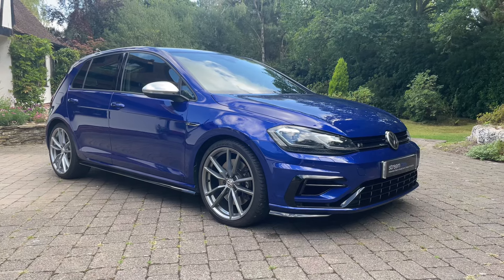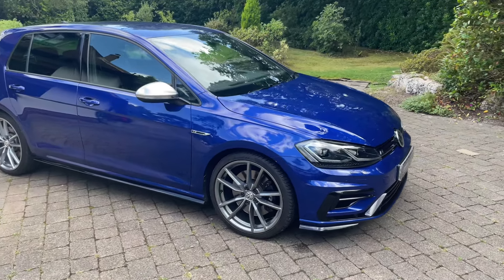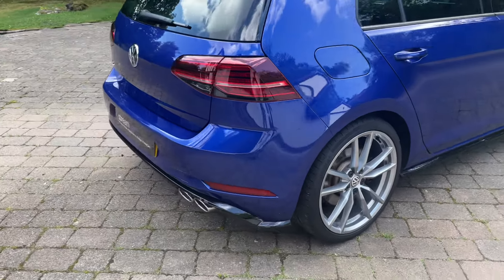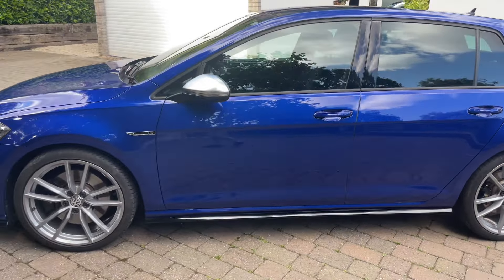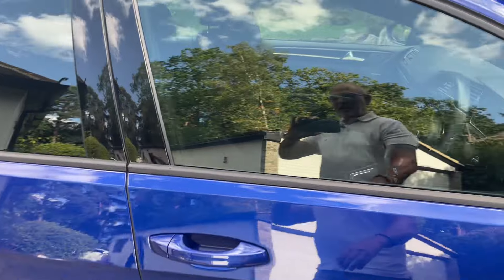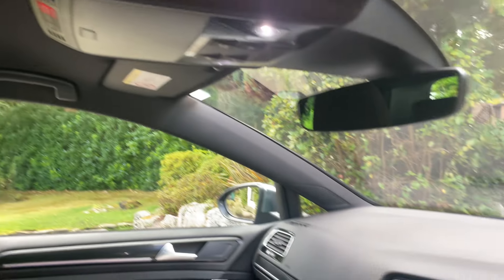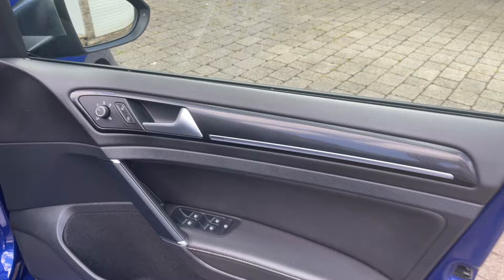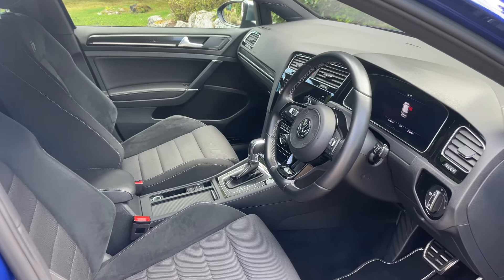VW Golf R For Sale at Stream Cars Bagshot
I’m Kevin from Stream Cars, Bagshot. I hope you like my content.